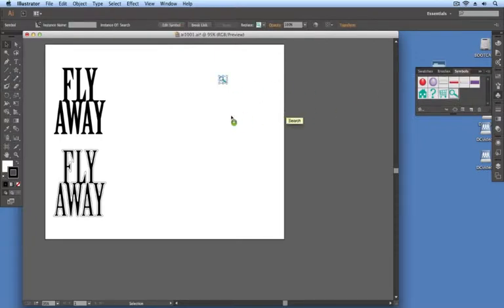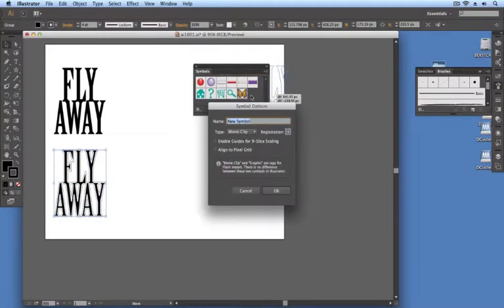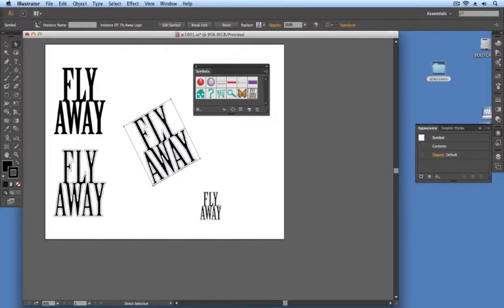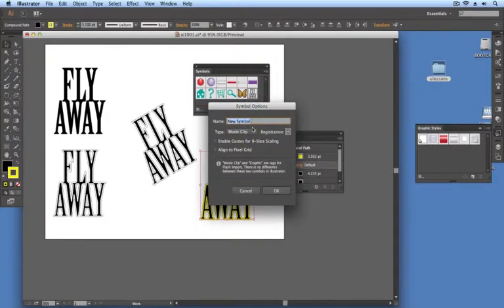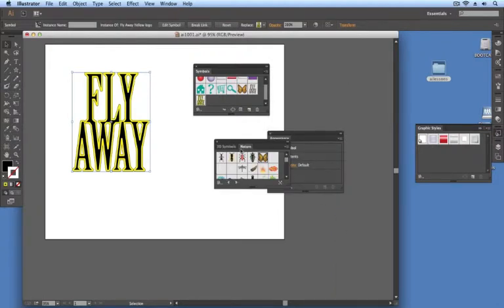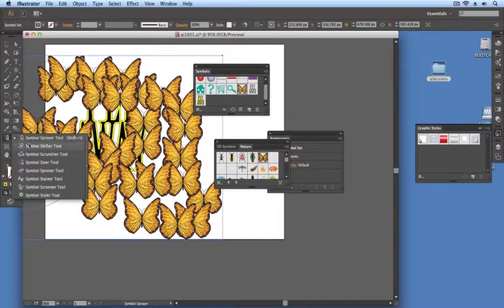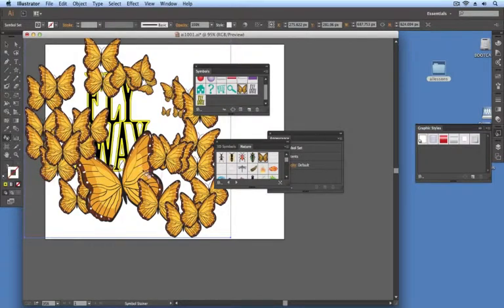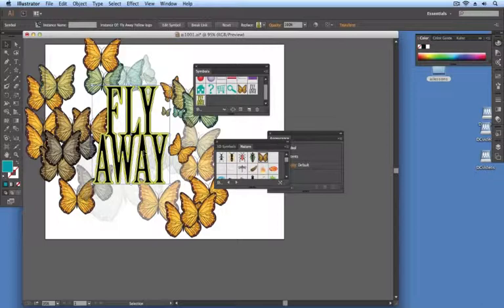Lesson10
ِAdobe IllustratorCC